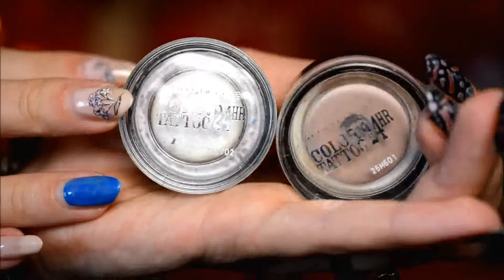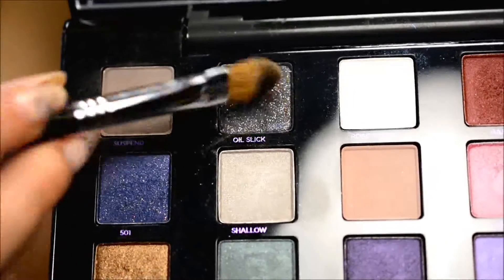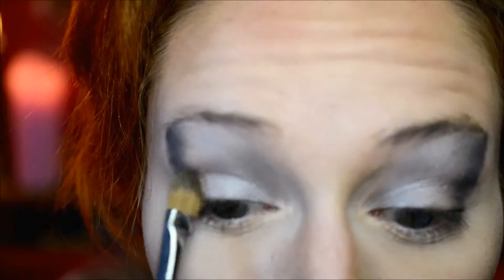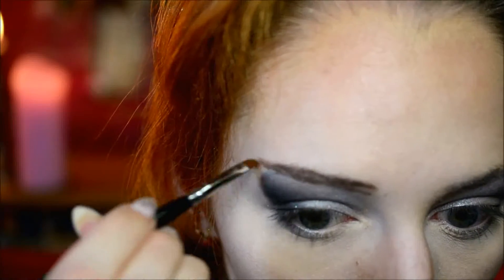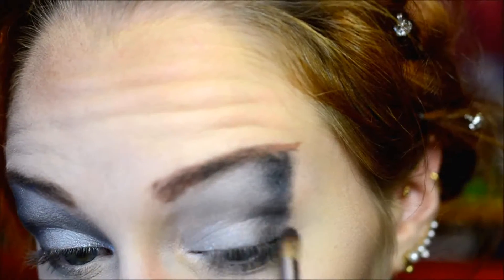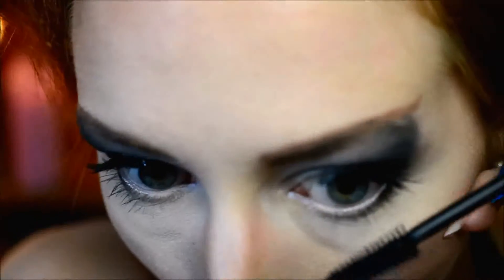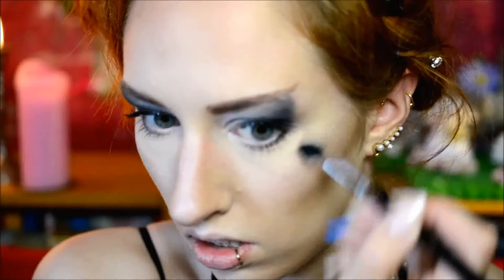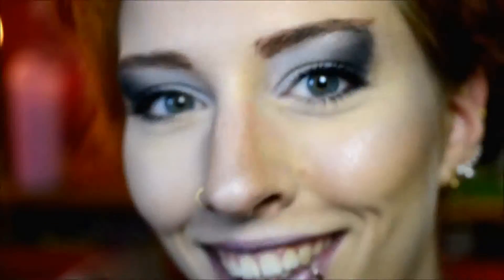Tutorial: Labyrinth inspired look (glitter and shimmer!)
It wasn't until after I filmed this, that I found out the movie was 30 years old a few weeks ago... So I guess I'm late again :P

-Catrice Prime and Fine primer
-Yves Rocher Zèro Defaut foundation ‘020 Beige’
-Peggy Sage concealer palette
-Peggy Sage translucent powder
-MayCheer contour palette
-Maybelline Color Tattoo ‘Crème de Rose’ ‘Infinite White’
-Urban Decay Vice XX palette ‘Shallow’ ‘Oil Slick’ ‘Roadstripe’
-Catrice Wet and Dry cake eyeliner
-Rimmel Scandaleyes Lycra Flex mascara ‘Black’
-MAC Mineralize skin finish ‘Gold Deposit’
-Makeup Academy ‘Undress Your Skin’
-Urban Decay Electric palette ‘Revolt’
-NYX Matte Finish setting spray
-Catrice Longlasting lip pencil ‘Reach the Peach’
-Makeup Revolution lipstick Unicorns Unite ‘Throne’

Camera:
-Nikon D5200
Editing software:
-Windows MovieMaker
-VSDC Free Video Editor
Microphone (voice-over):
-Trust Starzz
Laptop: